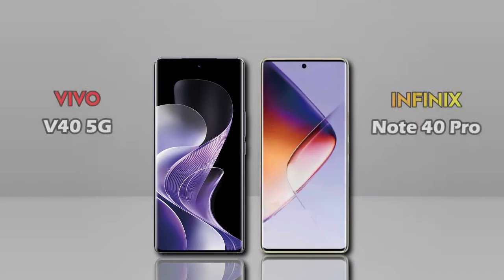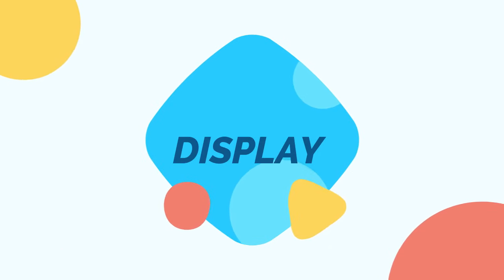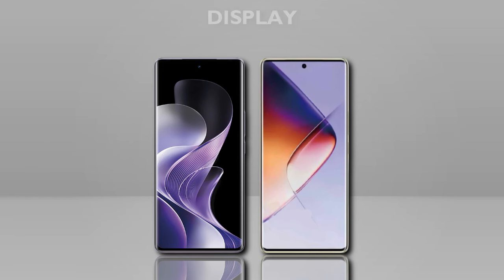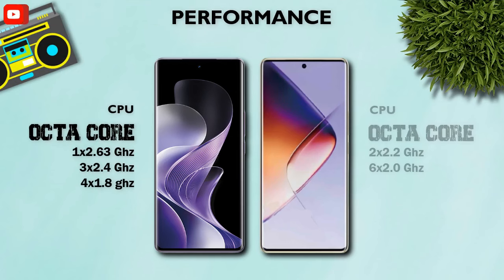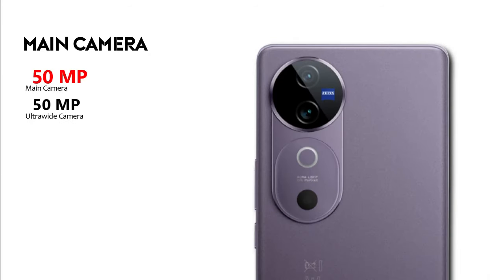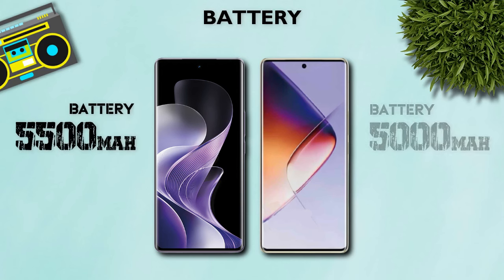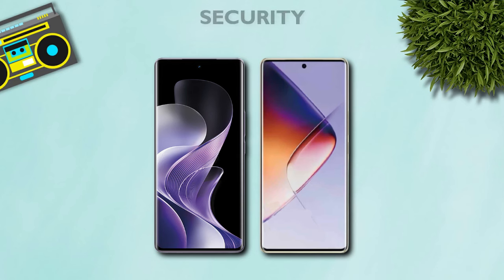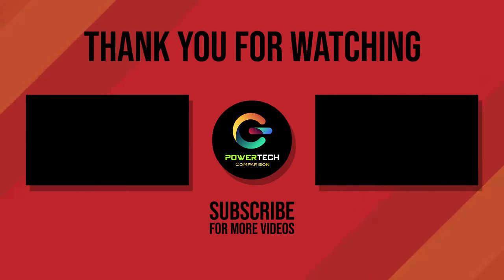ViVO V40 Vs Infinix Note 40 Pro - Which One is Better For You 🔥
ViVO V40 Vs Infinix Note 40 Pro